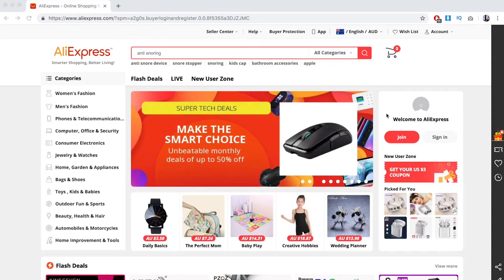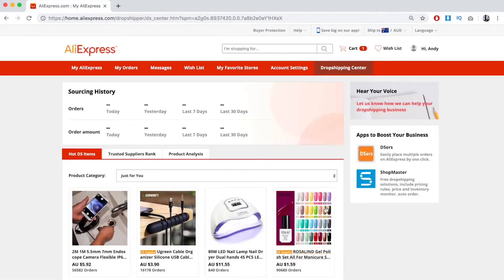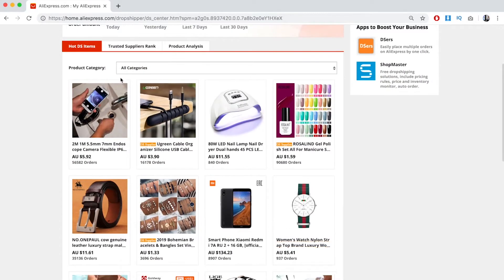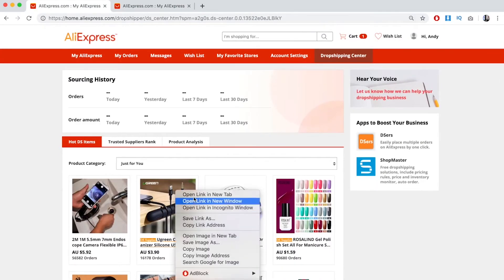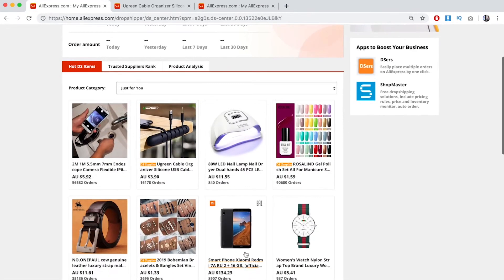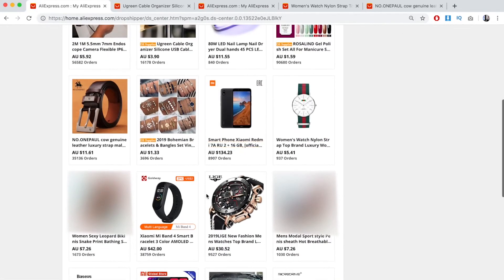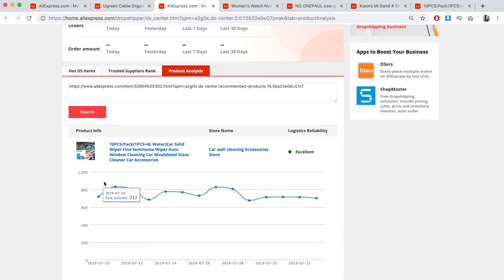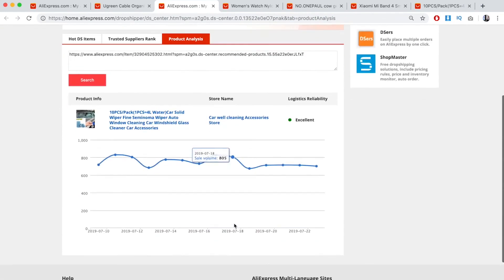How to Use the Aliexpress Dropshipping Center for Product Research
Today's video I'll show you AliExpress' Dropshipping Center where you can sign up and use the tool to source all current and trending products that other sellers are currently using. This ranges from tons of products that are all arranged in categories, so you can really find the perfect niche product for your store, and how to read and predict that data and understand if the product is going to continue to be a winner, or start dying out.